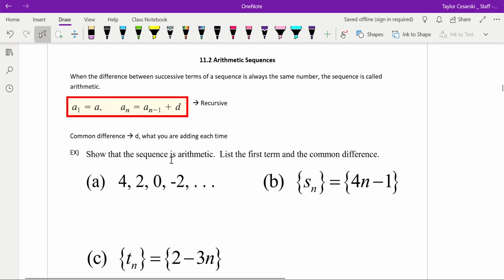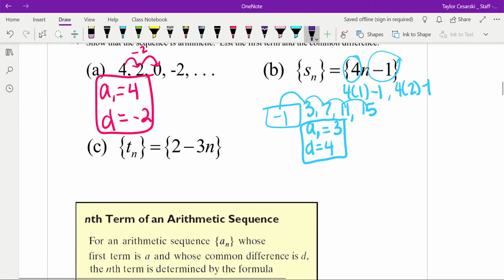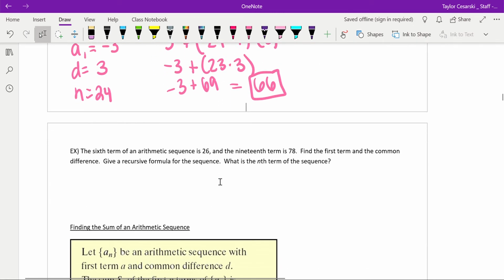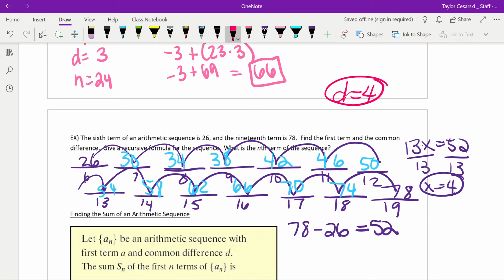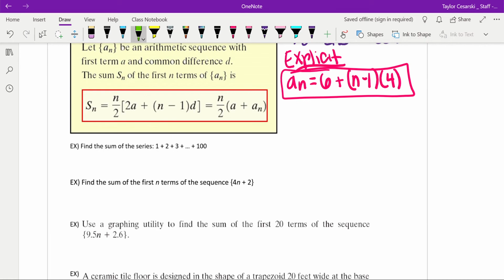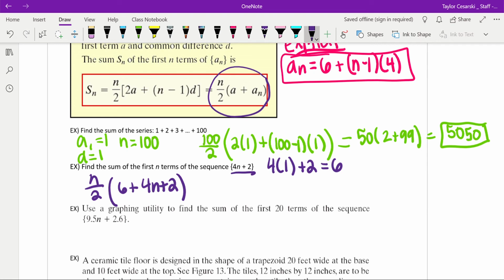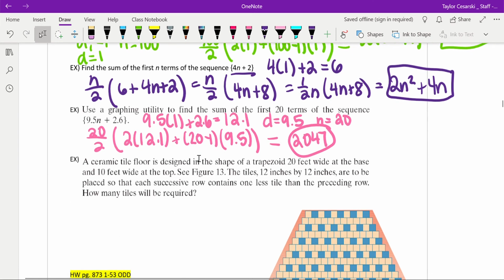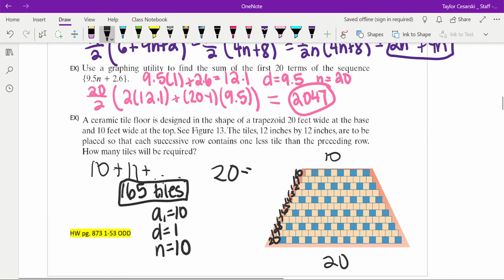11.2 Arithmetic Sequences